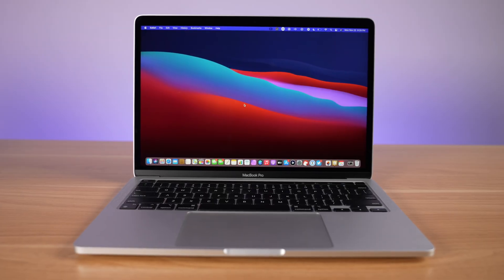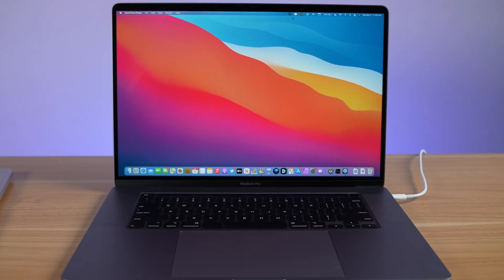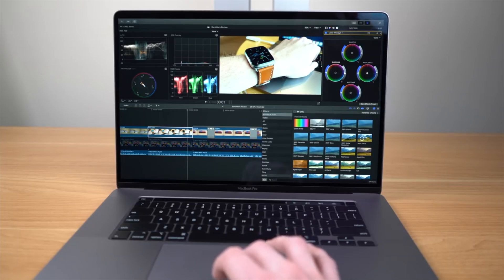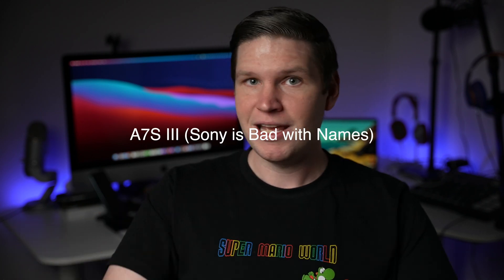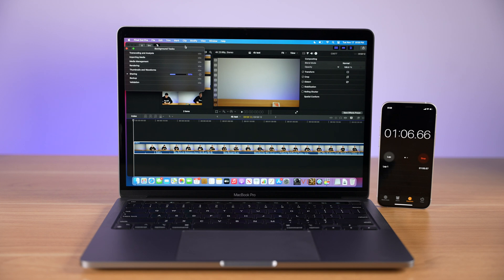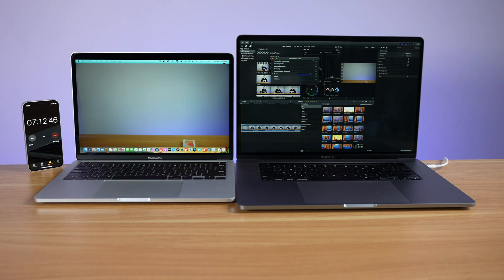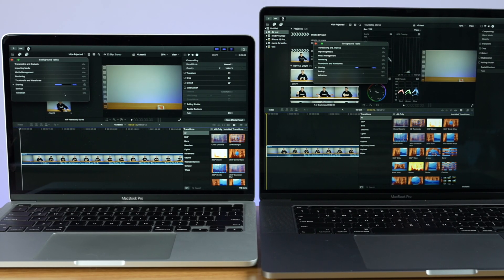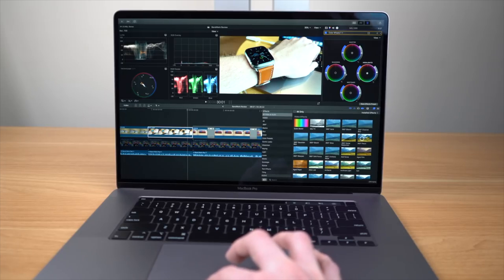Why I'm Switching From The 16" MacBook Pro to The M1 MacBook Pro!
The 16 inch MacBook Pro has been my main laptop since it was released in 2019, however, after getting the new 2020 M1 MacBook Pro, I have quickly realized that the new M1 chip is outperforming the intel core i9 processor in some some pretty significant ways. Here are all the reasons why I am switching from the big 16 inch MacBook Pro to the smaller and sometimes more powerful M1 13 inch Model.